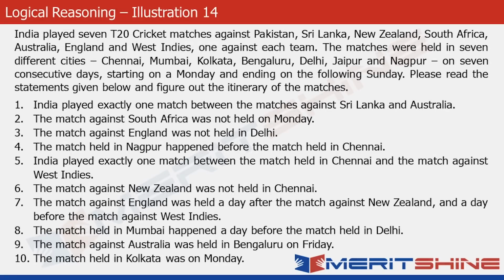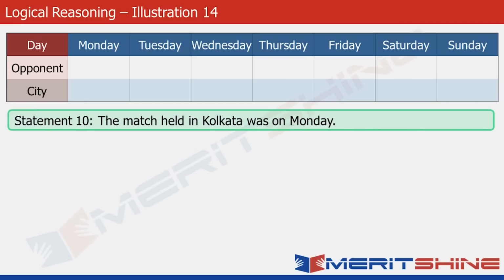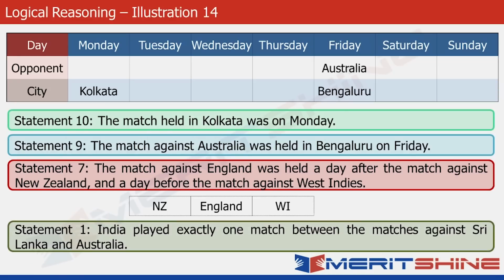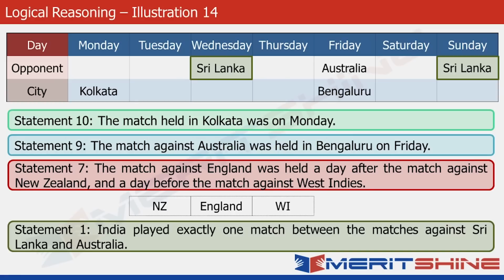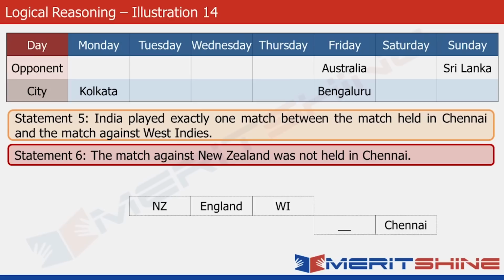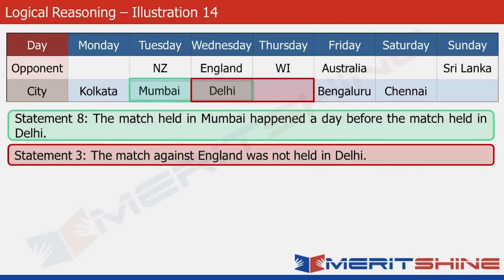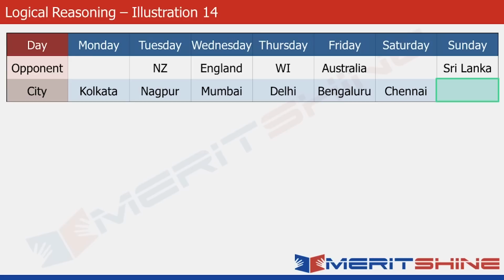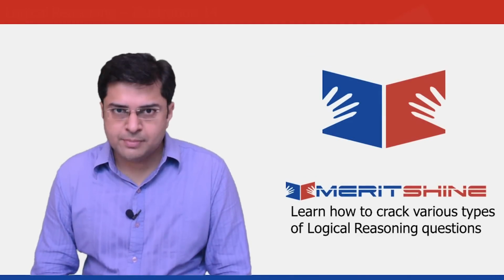Logical Reasoning - 14 (Learn to crack problems based on scheduling, itinerary, days of week)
Logical Reasoning - 14 (Learn to crack puzzles based on scheduling, itinerary, days of week)

One needs to organize data using a systematic, methodical approach to be able to crack logical reasoning problems. Learn how to crack problems based on scheduling and creating an itinerary.